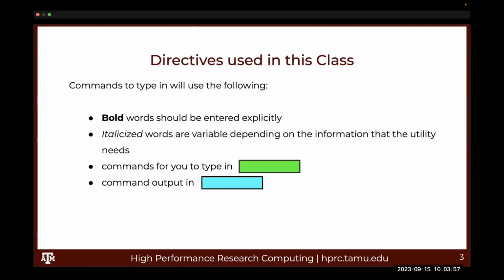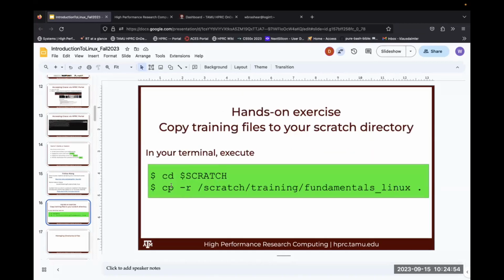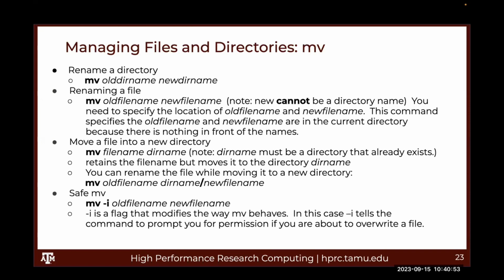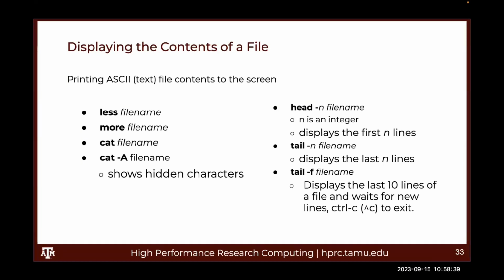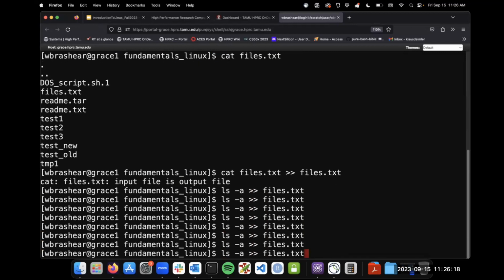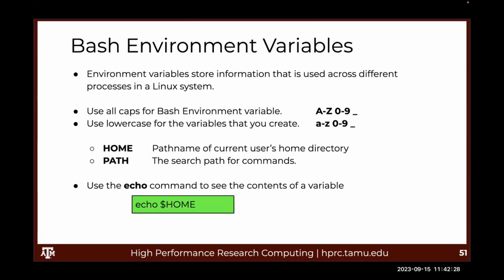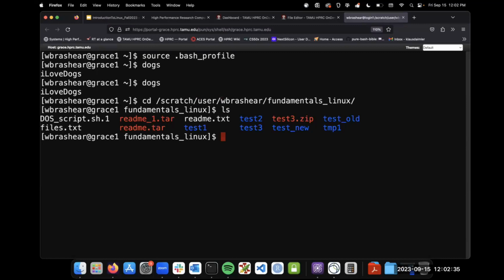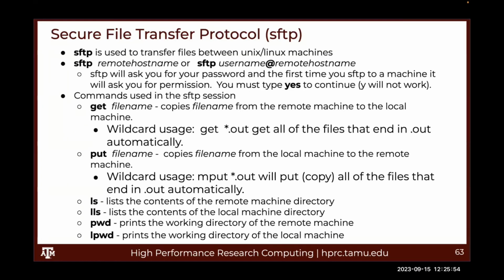Introduction to Linux Fall 2023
Topics in this short course include: basic commands, process and filesystem concepts, shells, I/O redirection, and shell scripts. The material covered here is a prerequisite to most other courses.